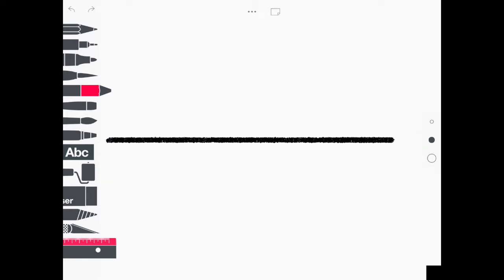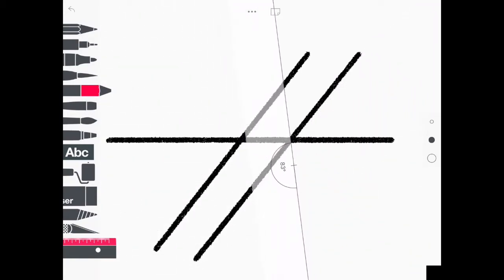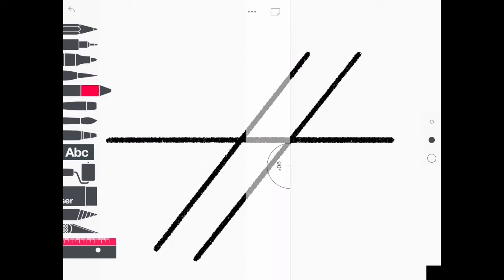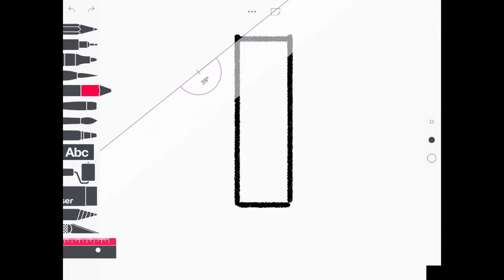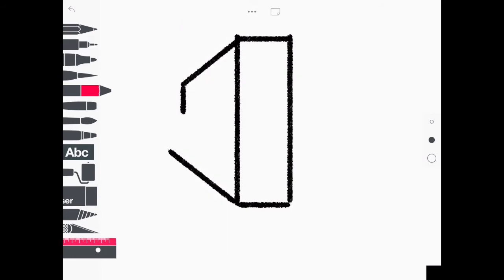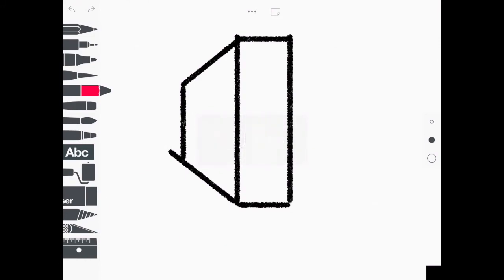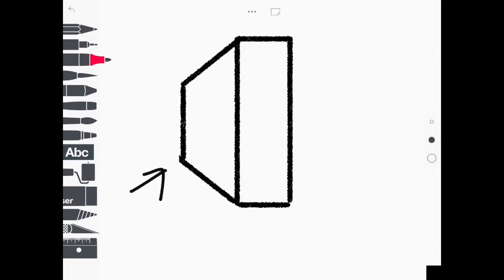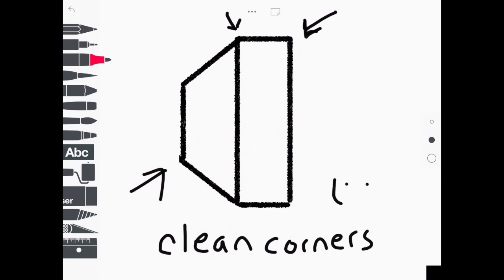Using the Ruler Tool in Sketches School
This video will show you how to use the ruler tool in the sketches school app.